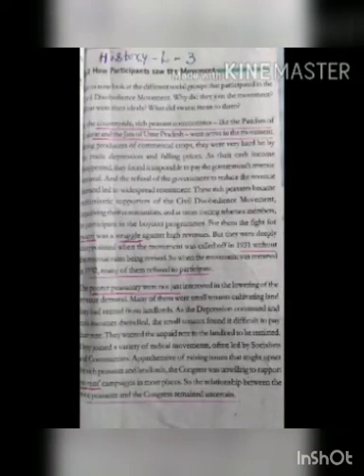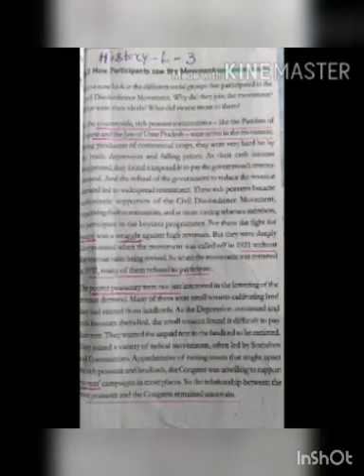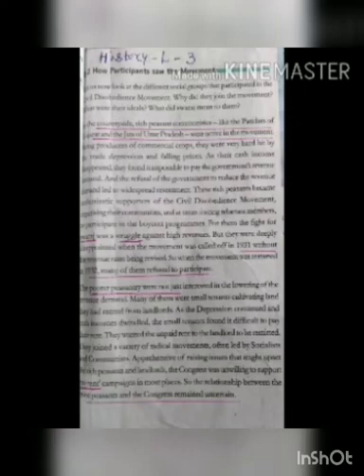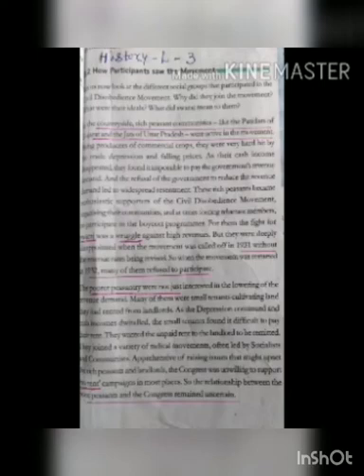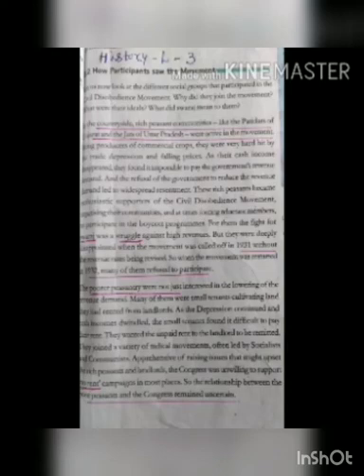SRI PARASAKTHI VIDYALAYA CBSE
10 STANDARD ( HISTORY )
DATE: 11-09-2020